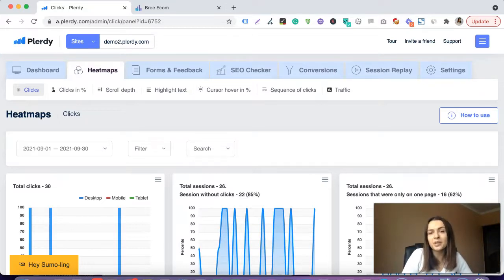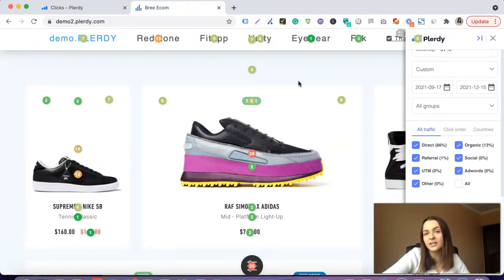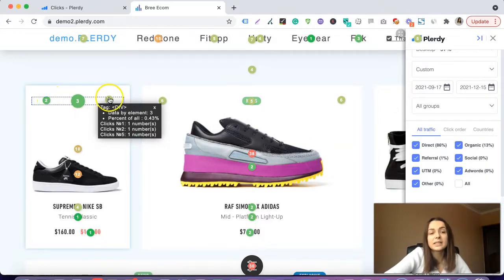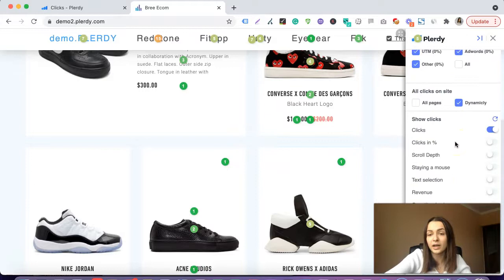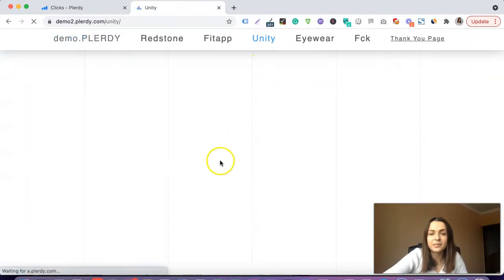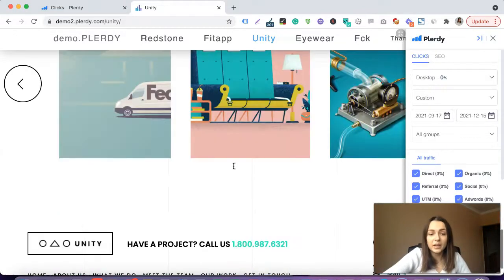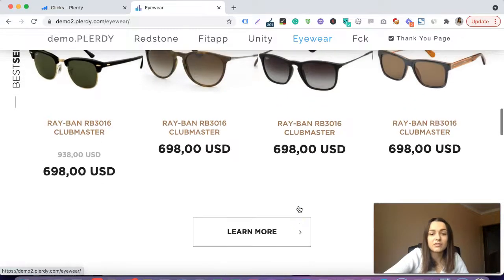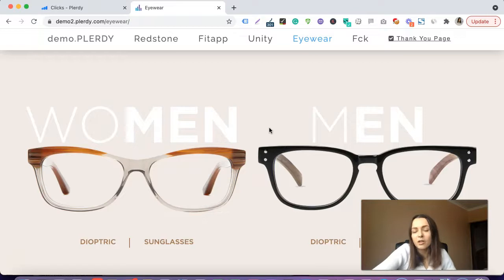Heat Map Analysis to Improve UX 🔥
Hi there!

My name is Marta, I am a Marketing Manager, and in this, we will learn how to analyze UX based on the heat maps.

So basically, heat maps can help you collect data on how people interact with your website, so you can use those insights to improve UX and the metrics that matter to your business.

Let's explore how to do it on a real example:

Open the heat map tab and go to clicks.

First of all we can:
1️⃣ Check Desktop/mobile
2️⃣ Check sessions without clicks (if many sessions with no clicks it is dangerous, need to check why it happens)
3️⃣ Check sessions that were only on one page (also bad, it is bounce rate. Need to check the reasons)

Then, we can open and analyze specific pages. I will start will the Home Page.

We need to find two groups of elements:
✔️ Where users click don't click, but we want them to do so
✔️ Where users click, but we don't want them to click there (it is a sign that some elements remind users of sth clickable, but it is not)

On this page, for example:

1️⃣ We see that users click on News/Exclusive page. But these elements are not clickable. So it is good to add pages on the website where we have all new items or all exclusive items collected.
2️⃣ Next thing, Add to wish list and Add to cart. Those elements are visible only when we hover an arrow on them. Thus the click rate is low. Those elements must be visible from the beginning, not only on hover.
3️⃣ Next - the filter button. It is not standard, so we should check how many people clicked on it. If the number is small, we should probably move it somewhere else or add a CTA to make it clear what this button is for. The same inside.
4️⃣ If we scroll down, there are, of course, some elements which are not so relevant, especially in the footer, like the social media button; however, the subscription form is highly relevant and important because it is our instrument for nurturing customers, and we want them to subscribe to it. Here we see that there are no clicks, so the form is not effective in this place.
5️⃣ Let's now enable the scroll depth. We see that only __% of users scroll to the bottom of the page. But we have a banner placed here. We need to move it higher.

Let's now check one more page: Unity
1️⃣ We see a really big banner that takes a lot of space, but there is no call to action. This is a big mistake. The image itself doesn't provide any value. Moreover, on mobile, it will look really bad. The user will see just a part of the image.
2️⃣ Other elements look good, interesting, but what's next? How can we get to know more? This page doesn't make user continue their journey. There are no buttons, no CTAs
3️⃣ When we scrolled down, here is a CTA and a button, but it is unclear what it is for? Additionally, if we enable the scroll depth, we see how few users scroll down till this part and can see it.

One more: Eyewear

1️⃣ Elements are clickable, we see some CTAs
2️⃣ We move to the elements. Here we see this plus button, but we need to understand that this won't work on mobile because hovering on mobile isn't possible.
3️⃣ There is no add to cart. Add to wishlist.
4️⃣ "Learn more" is not the best CTA for checking more products. We should better write "Browse more item" "Check more item" because we are not learning anything new
5️⃣ Same with subscription - it is more visible than on the other pages, it is not in the footer, but again we need to analyze how many subscriptions we are getting from it
6️⃣ The last important thing on this page - the ratings, like Trustpilot, are important for an online store. It builds credibility, so don't hide it in the footer, where no one can see it

Remember that you can also filter the data based on the source of traffic or user groups, for example. This can give you an even better understanding of certain behaviors.